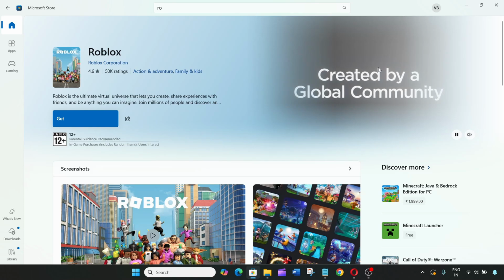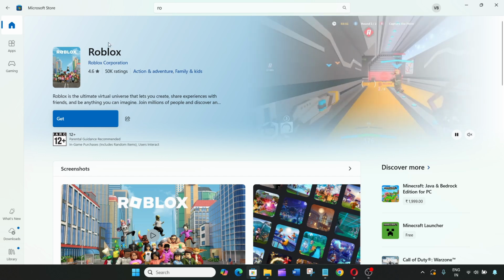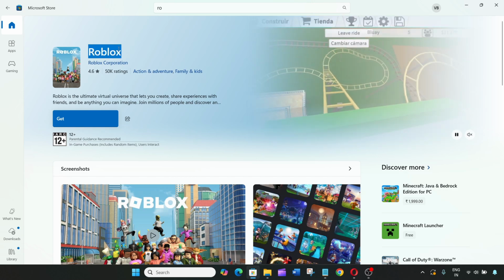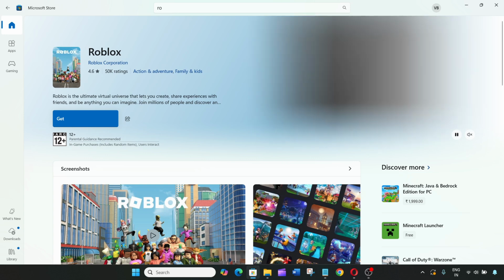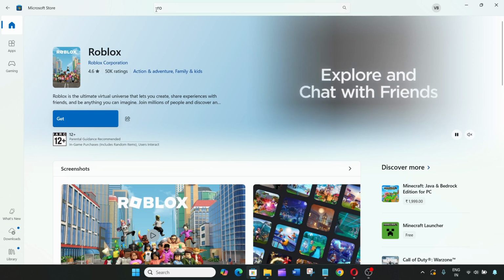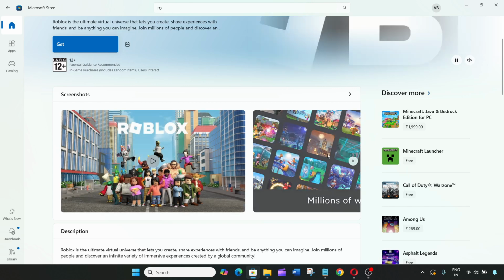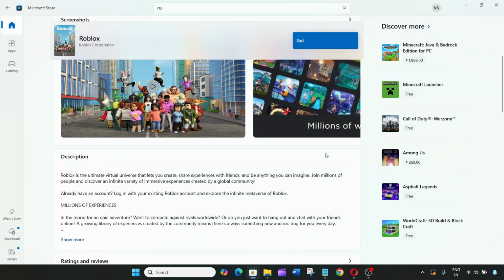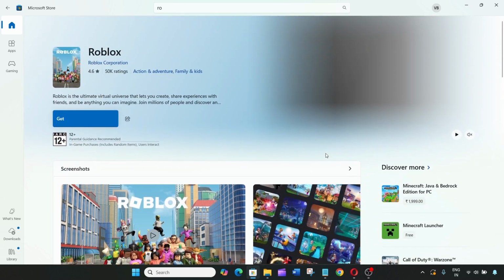Fix Roblox Not Launching on PC & Laptop 2025 – Roblox Not Opening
Welcome to Checkmark Studio!!! In this tutorial video, I will show you Fix Roblox Not Launching on PC & Laptop 2025 – Roblox Not Opening